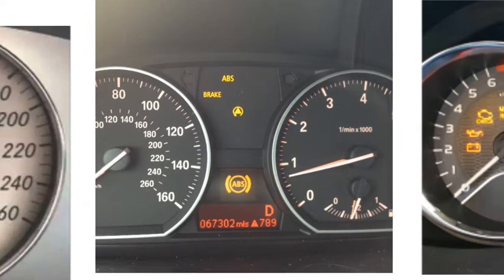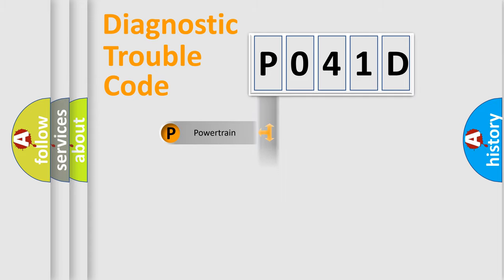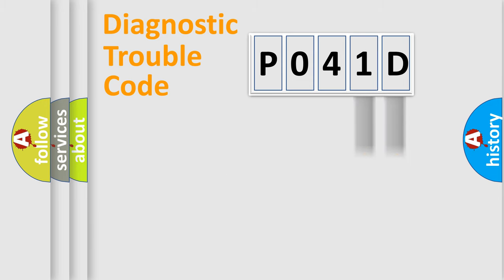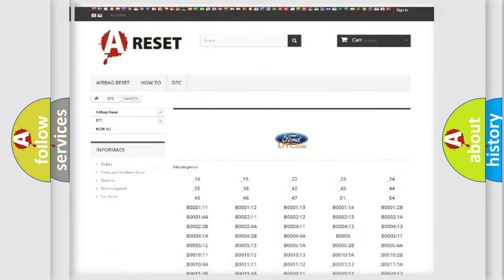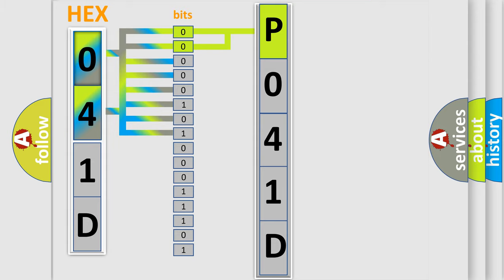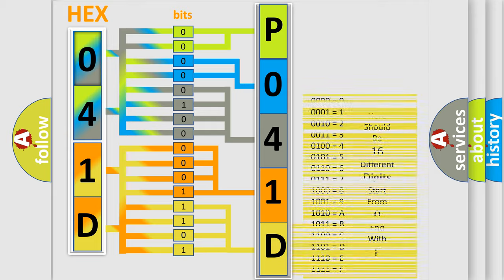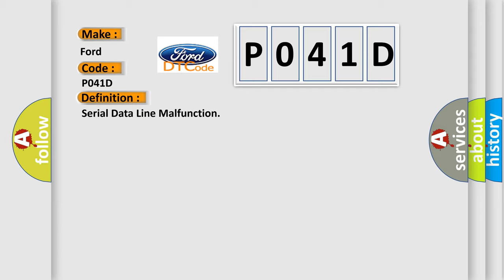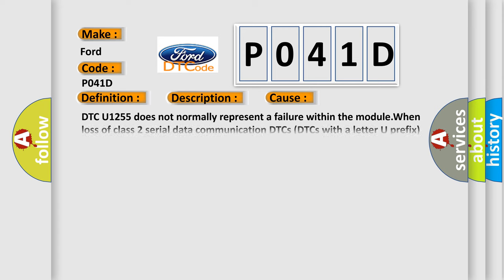DTC Ford P041D Short Explanation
Contents:
0:21 Basic DTC analysis according to OBD2 protocol standard.
1:48 Insight into programming
2:58 A diagnostically understandable description of the Diagnostic Trouble Code
3:05 Basic error definition

Make:
Ford
Code:
P041D
Definition:
Serial Data Line Malfunction
Description:
Conditions for Setting the DTC.1. The module does not receive the required initialization data on the cass 2 serial data line.(The module retries the request for 5 seconds,and then sets DTC U1255. 2. This DTC only sets if DTC U1300 or DTC U1301
Cause:
DTC U1255 does not normally represent a failure within the module.When loss of class 2 serial data communication DTCs (DTCs with a letter U prefix) are stored as history DTCs,know all possible serial data DTCs set in each module before you diagnos